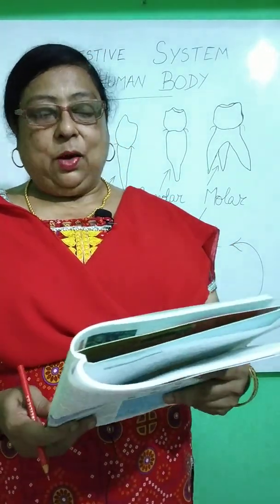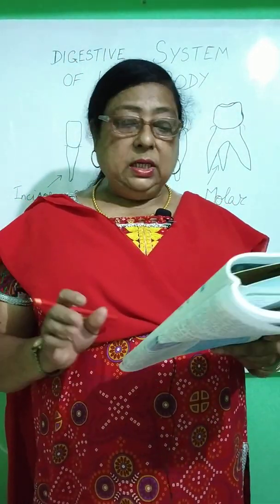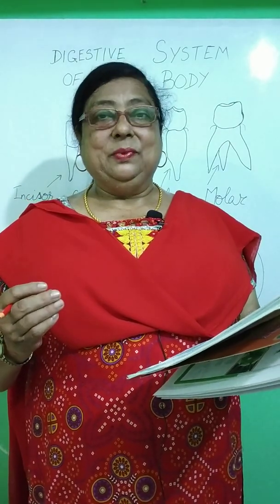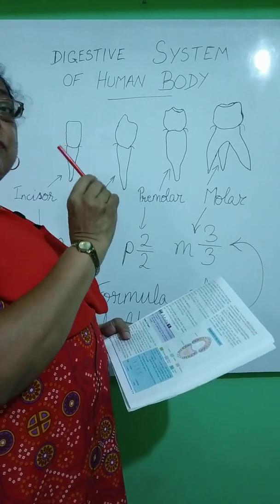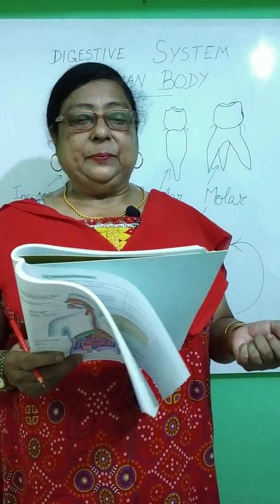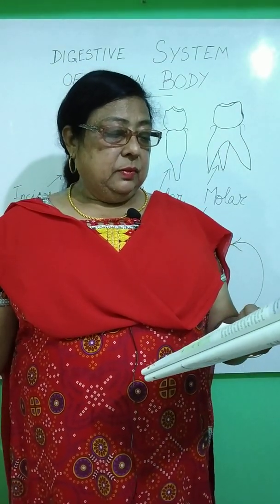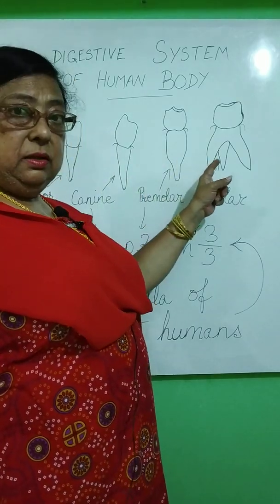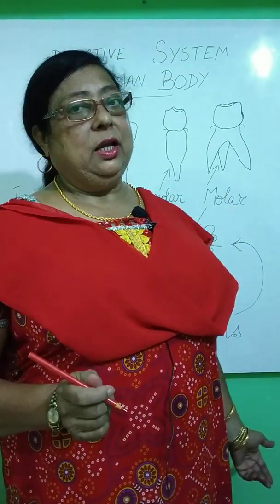Biology class-6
Chapter-4 digestive system, Name of teacher- Miss Luna prasad